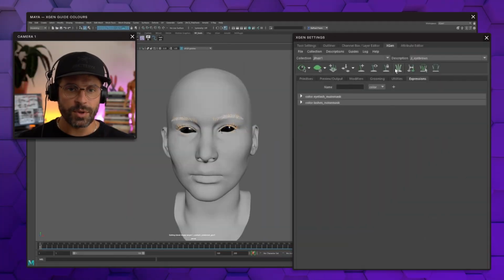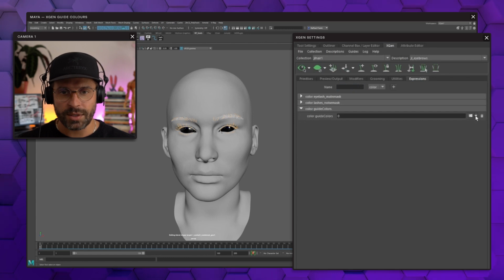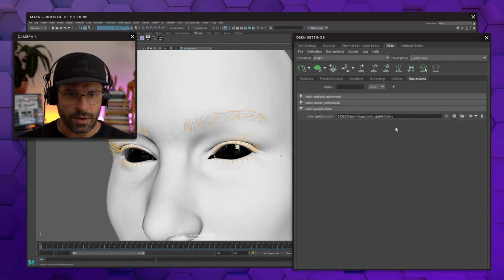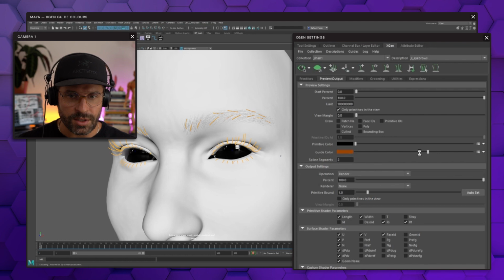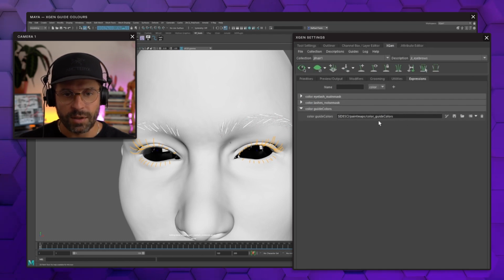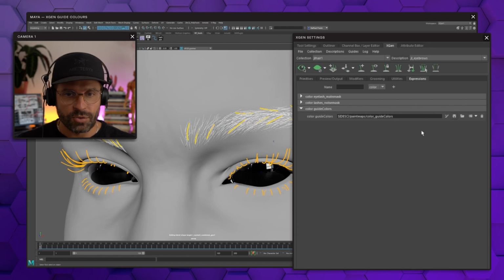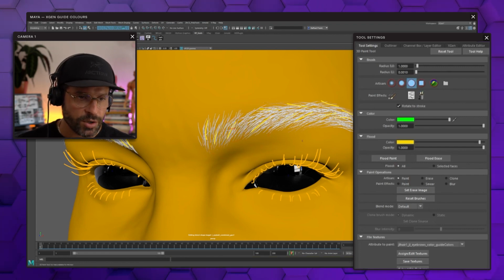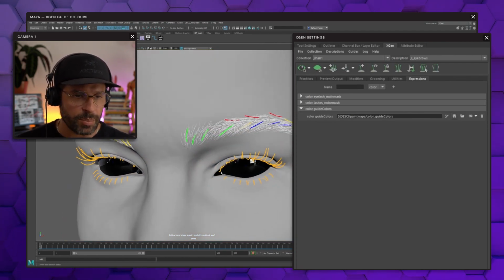Maya XGen Tutorial | Master the Guide Color Tool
Give your XGEN Guides some Color with Raff from Think Tank Quicks 💇‍♀️! Have a question or topic that you want answered? Let us know with AskRaff in the comment section 🤓.

The Guide Color Tool allows you to color XGen Guides without having to paint a map manually. This tutorial is great if you want to have a clear separation based on your inner, outer, and mid layers while grooming in Maya. Planning on grooming you CG character, and want a hack to make the time go faster? Watch this short video for some expert advice on how to set up your Guide Colors! Don't forget to hit that play button, start Grooming in Maya like a pro, and don't forget to subscribe and opt-in for notifications to be first to know about new Think Tank Quicks 🔔!